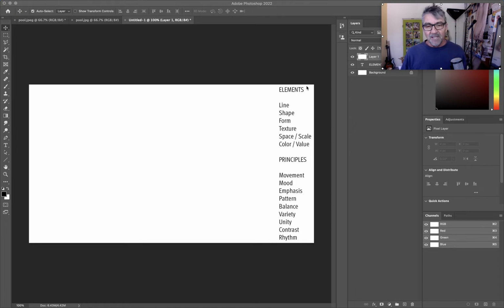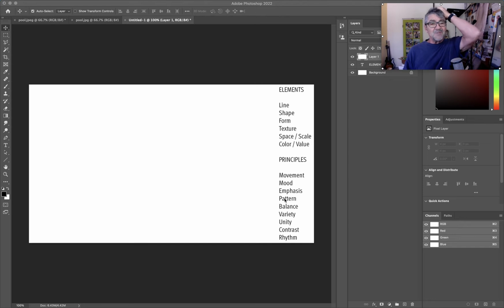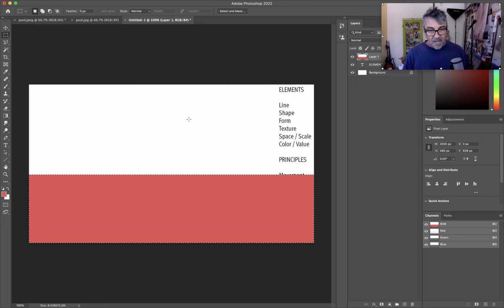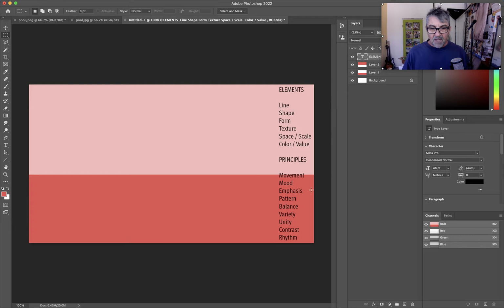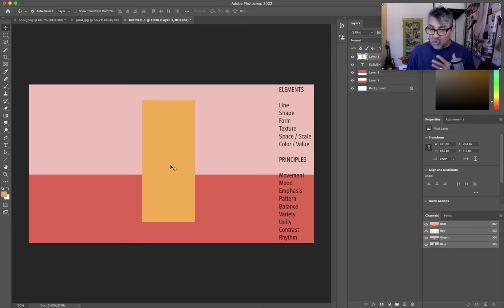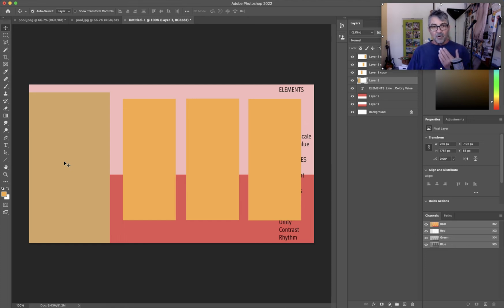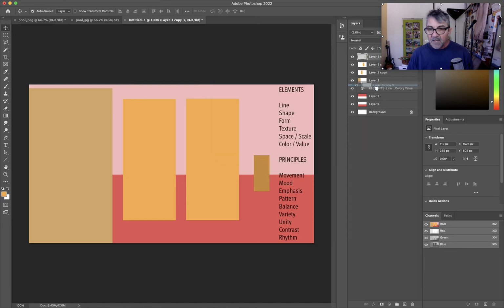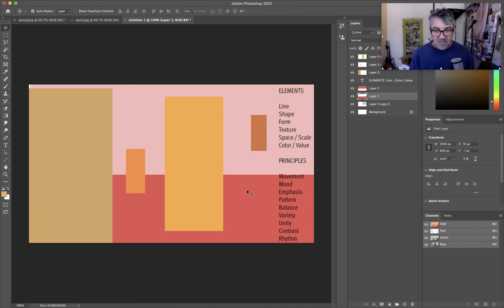Basic Design elements and principles in Photoshop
Create a still life or scene using basic design elements and principles in Photoshop